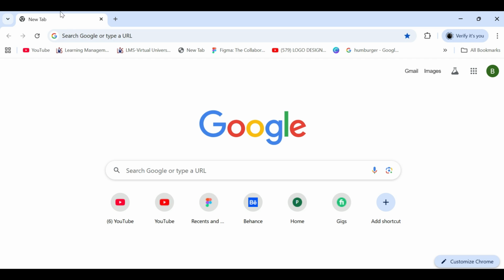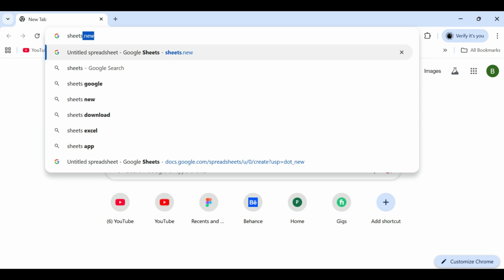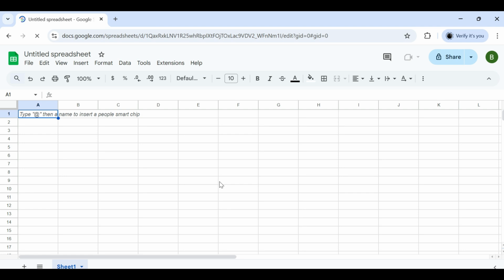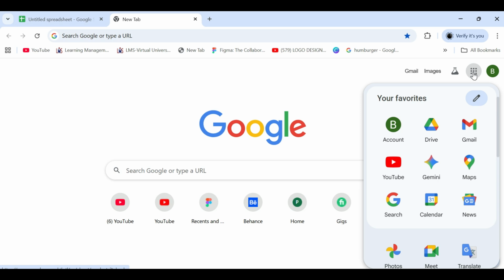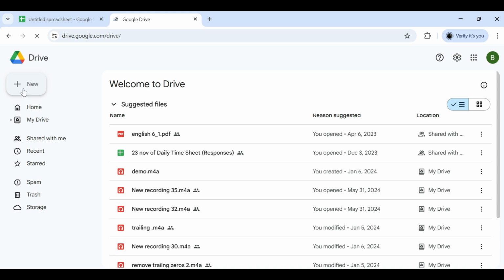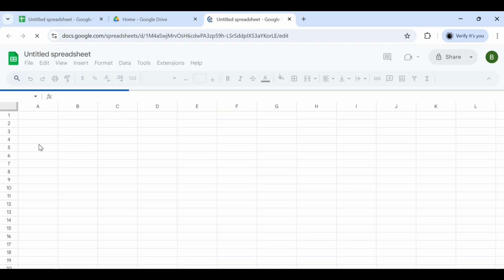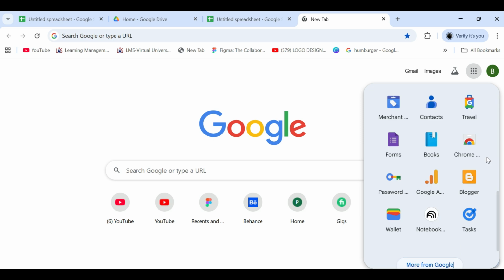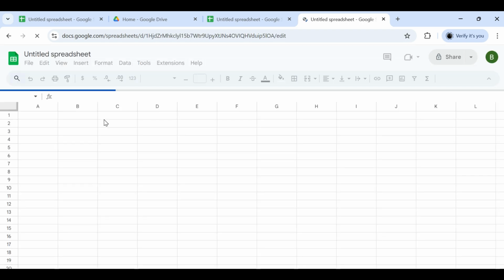How to Open Google Sheets in 3 Easy Ways | Google Sheets Tips for Beginners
Hey everyone! 👋 Welcome back to Excel Remix — your go-to place for Google Sheets and Excel tips that make your daily work faster and easier. In today’s video, I’ll show you 3 simple methods to open Google Sheets — perfect for beginners who are just getting started.

📘 In This Video You’ll Learn:
✅ How to open Google Sheets from Google Drive
✅ How to open Google Sheets directly from your browser
✅ How to open Google Sheets using templates or shortcuts

By the end of this video, you’ll know all the quick and easy ways to access Google Sheets anytime.